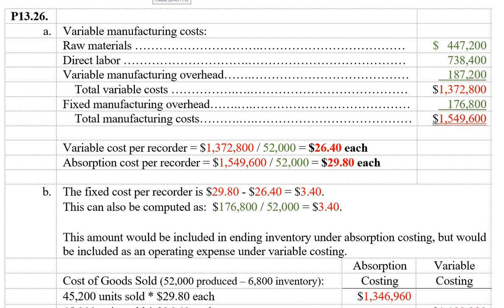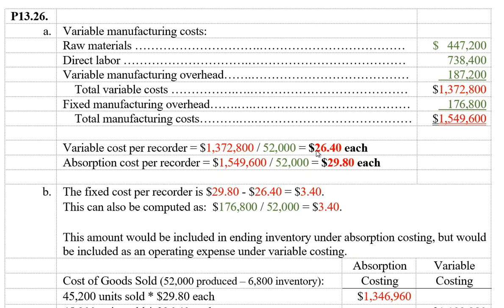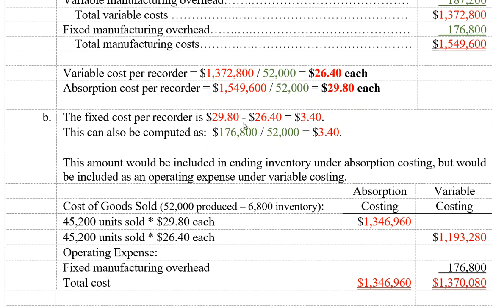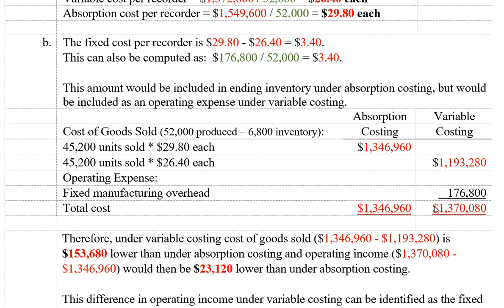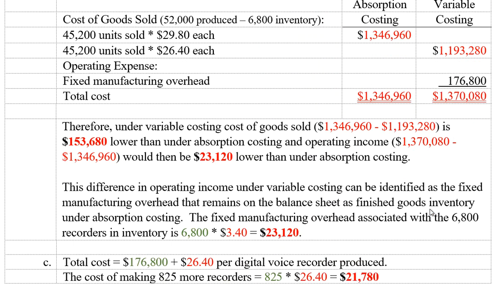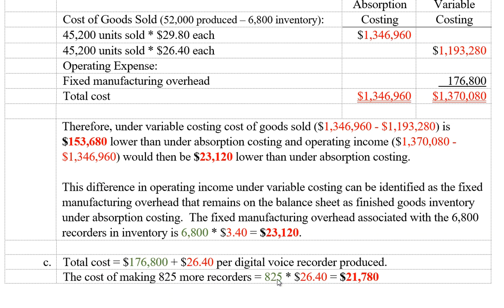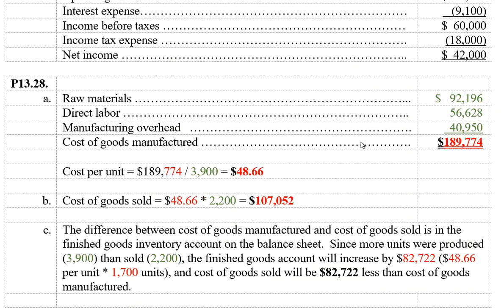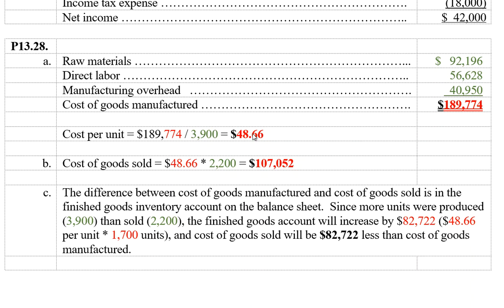9/22/2019 5:38:08 PM